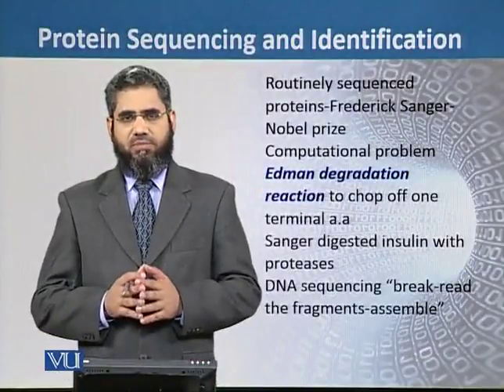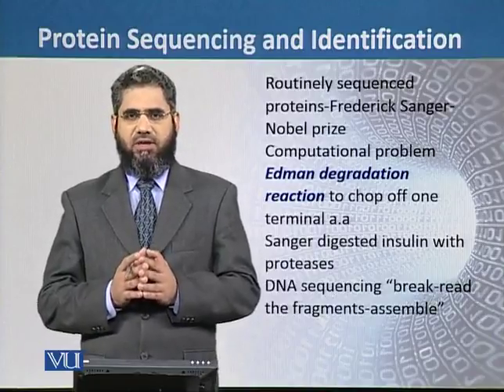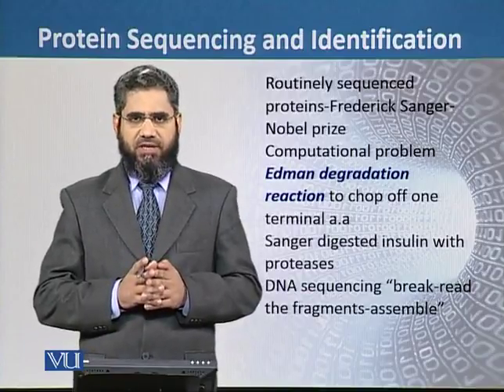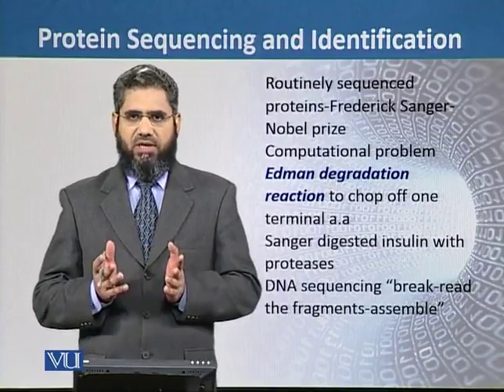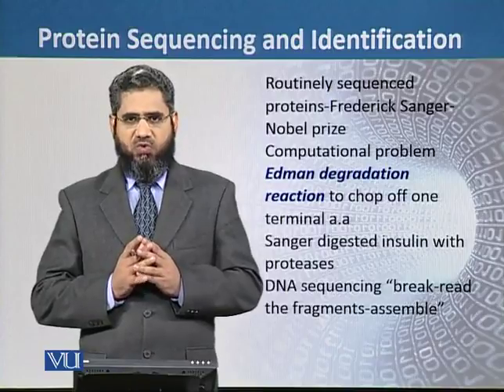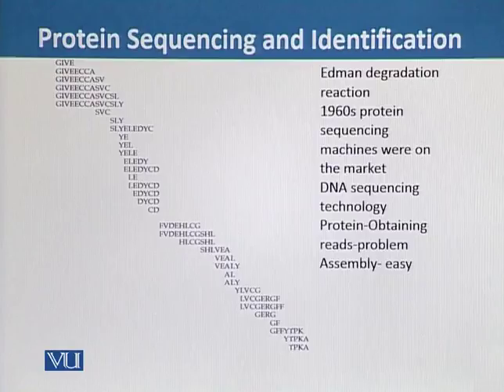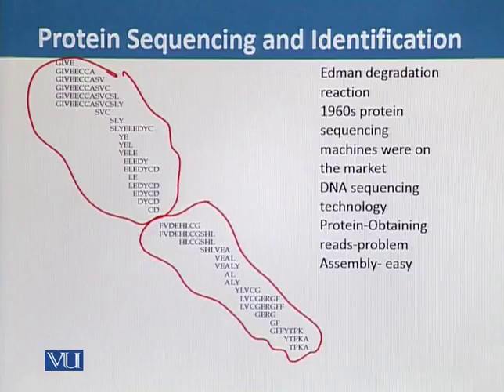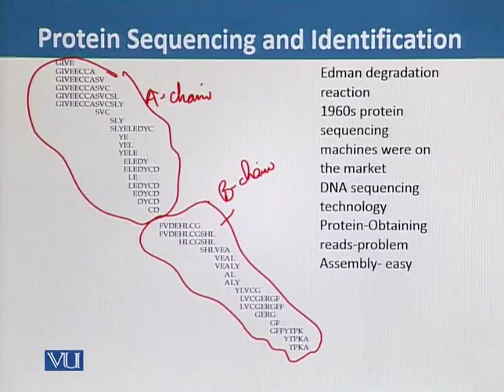Topic 142 (BIF732 - Advanced Computing Approaches)